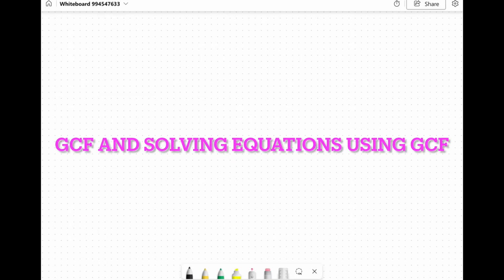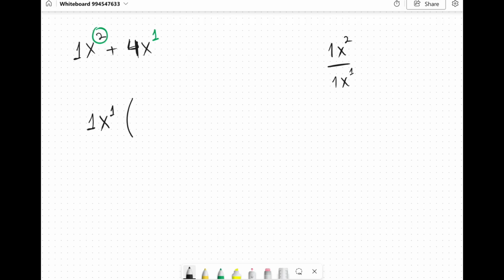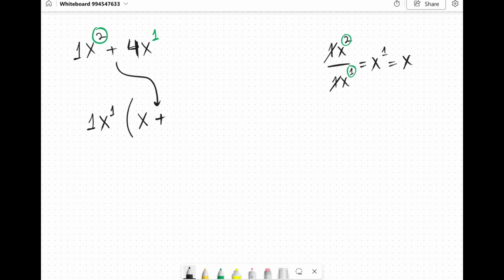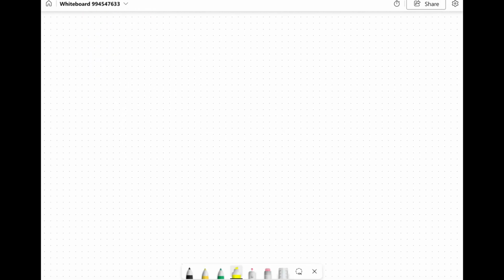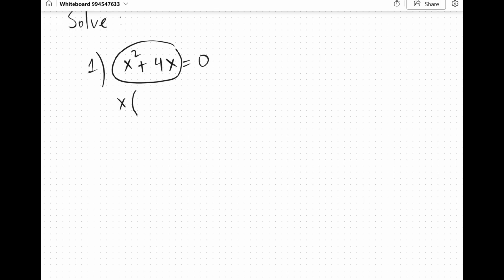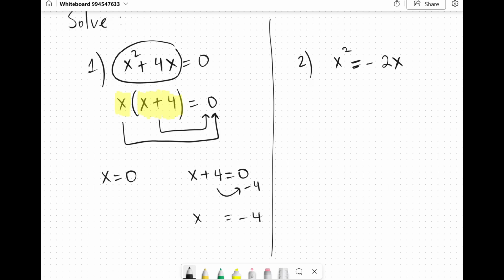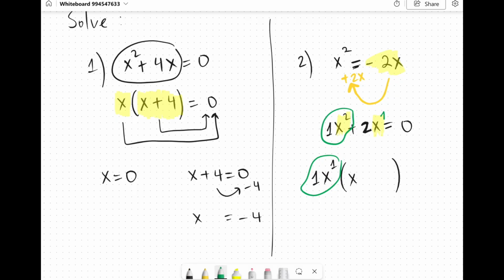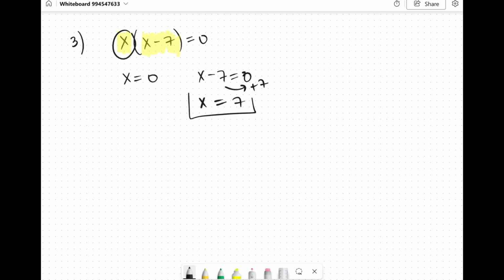Factoring with GCF and solving equations with GCF